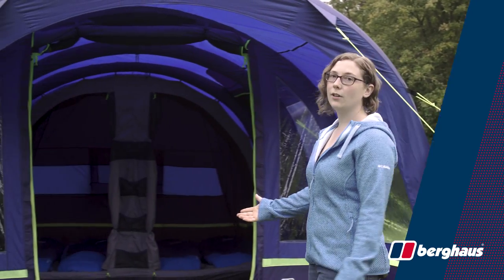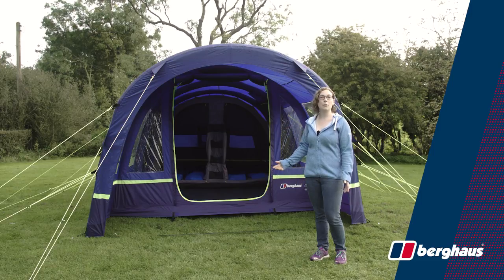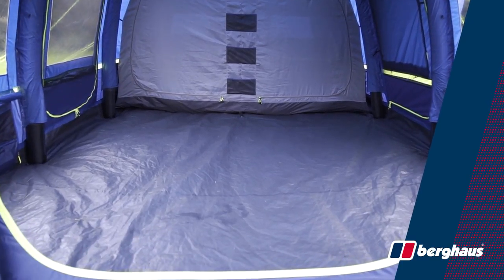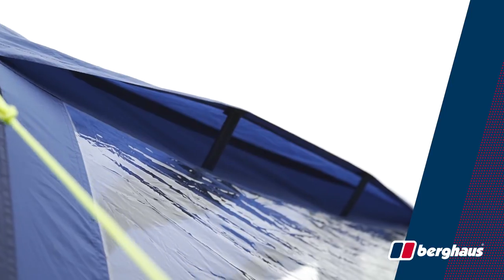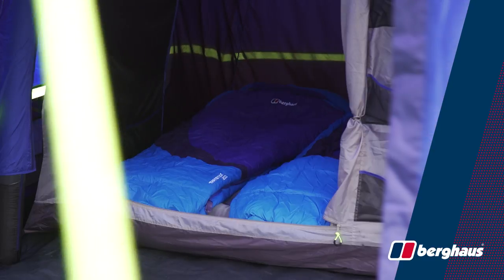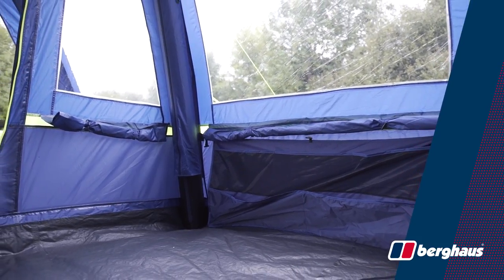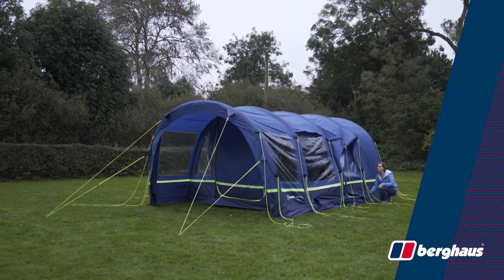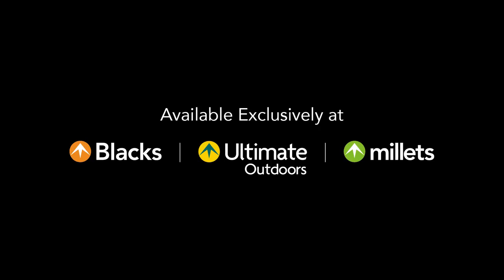Berghaus Air 4 XL Tent | Product Review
Customisable, comfortable and convenient, the Berghaus Air 4 XL is a quick-fire home away from home. Easily erected and deflated, using inflatable poles and quick release valves, the Air 4 XL also offers the versatility to suit your camping group. Removable interior walls give you the choice of single/multiple bedrooms or an open-plan living space. Mesh bedroom doors and adjustable curtains allow you to balance light levels with privacy so that you can build the space you want, wherever you are.